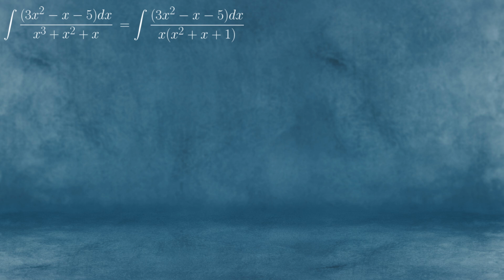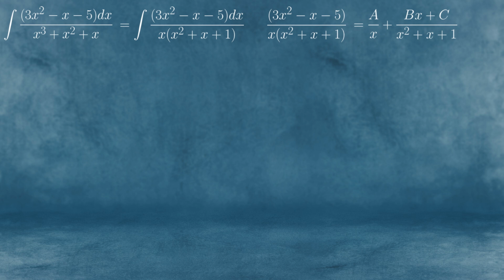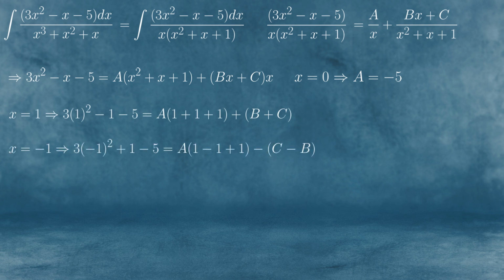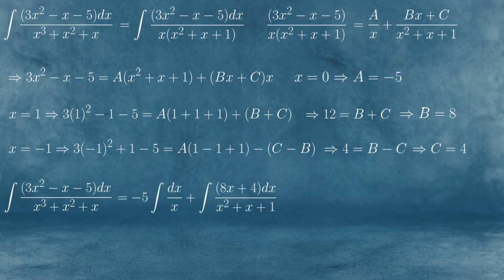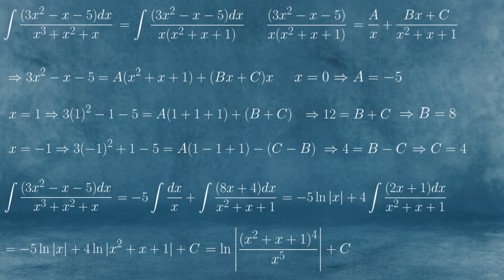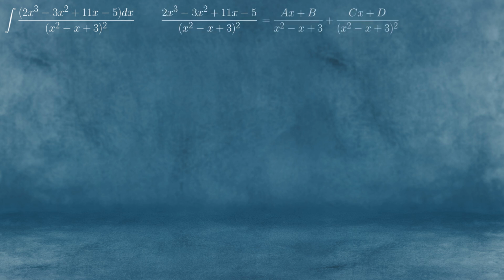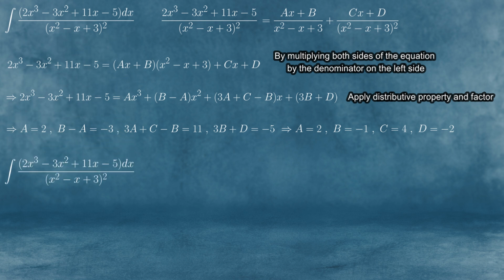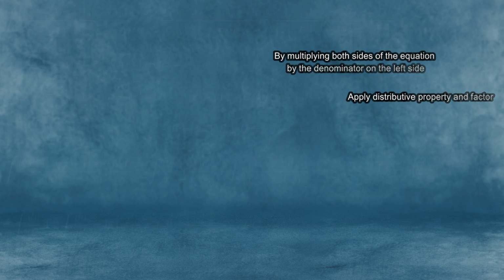Integral Calculus 07 | Partial Fractions, Part 2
Lesson 07 of the complete Integral Calculus course.

In this lesson: repeated linear factors and irreducible quadratic factors, and the integrals that these cases produce.

⬅ Previous: Integral Calculus 07 | Partial Fractions, Part 1
➡ Next: Integral Calculus 09 | The Tangent Half-Angle Substitution

🎯 PREREQUISITES
Lesson 07.